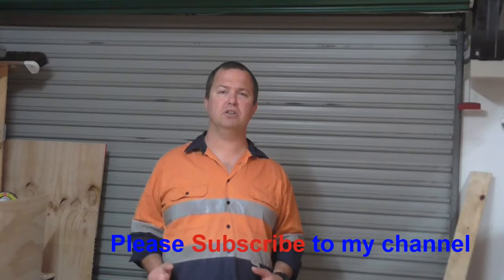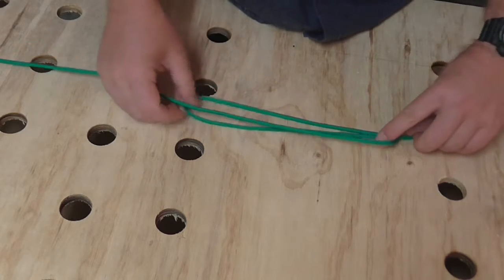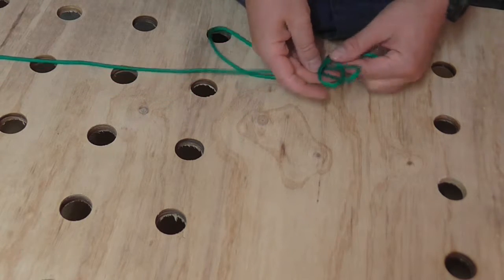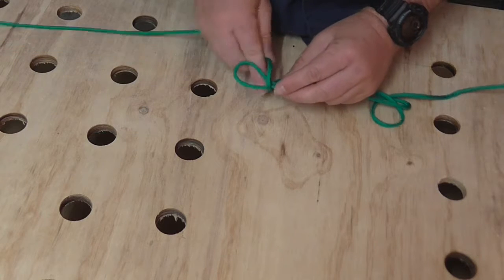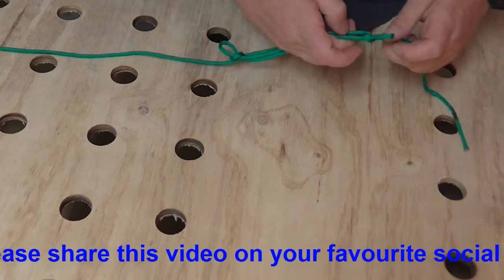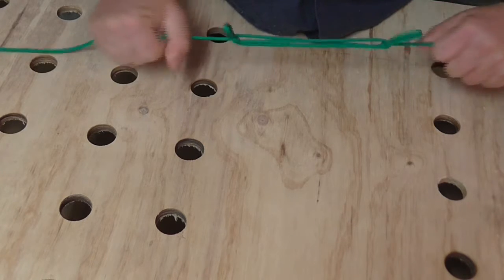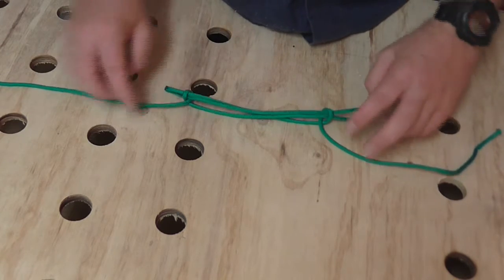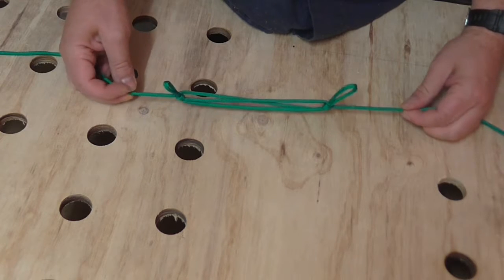How to tie a Sheep Shank Knot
Welcome to the Urban Hobby Farm. This is Ben, and in this video we are going to look at how to tie a sheet shank knot.

The Urban Hobby Farm is a Small Holding/ Homestead or Hobby Farm in suburban Brisbane, Australia. It's a warm, humid climate most of the year with a long growing season.

The Urban Hobby Farm is a mecca of Homemade DIY Do It Yourself with Carpentry items made from Plywood and pine.

We also love our Home Grown backyard Crops of vegetables and fruit.

We love our Chickens and have made and designed a backyard Chicken Coop and tractor run for our cook pen. We have a variety of Chooks and Poultry being Leghorns, Rhode Island Red and Isa Brown. Bantam Veggie Prepper